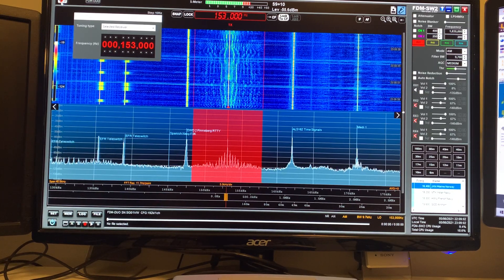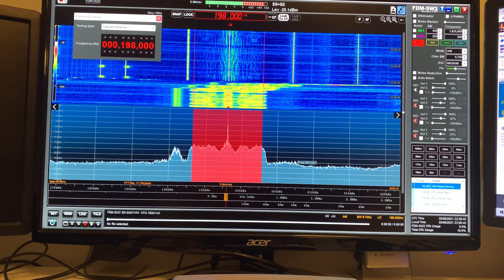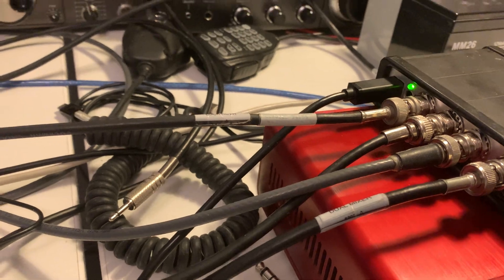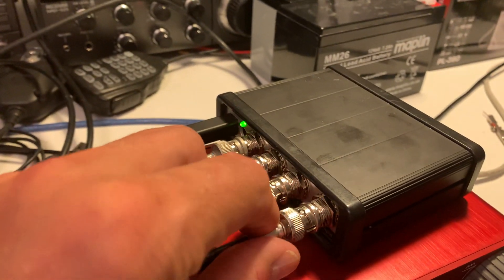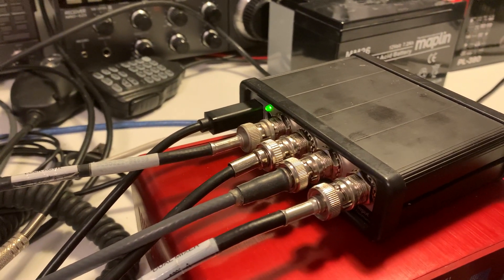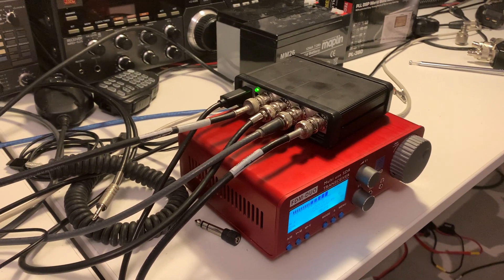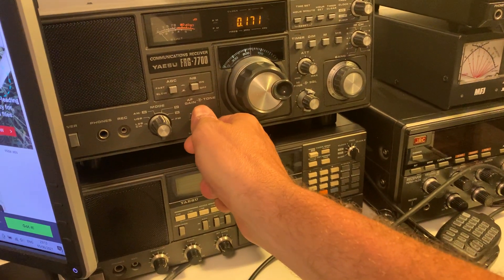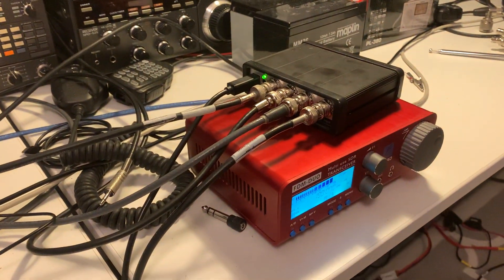Longwave noise issue resolved - failed interconnecting coaxial cable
Hi there, I have resolved my longwave noise issue - schoolboy error lol - a failed coaxial cable that I'd already checked with my multimeter. I had momentarily thought it might be my Bonito RF splitter - but of course not!